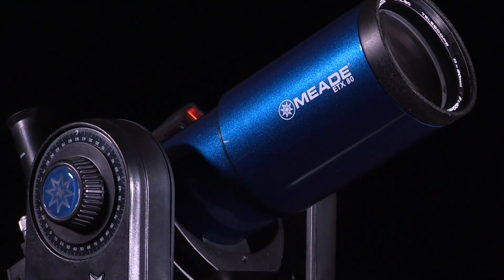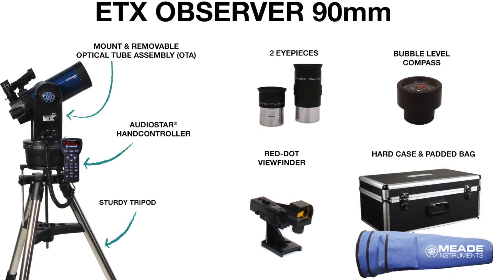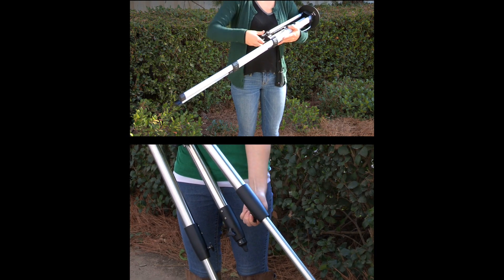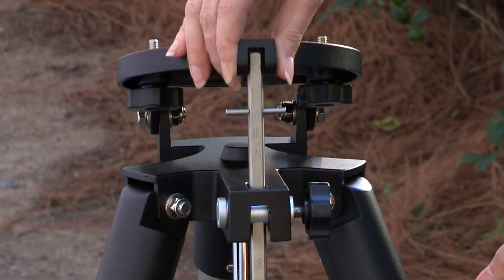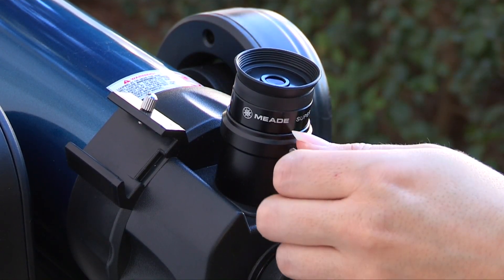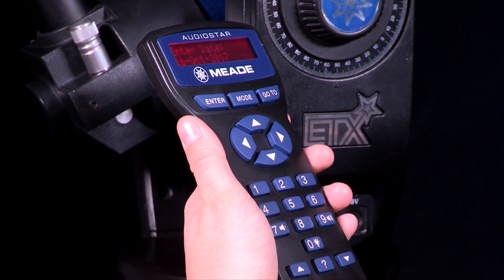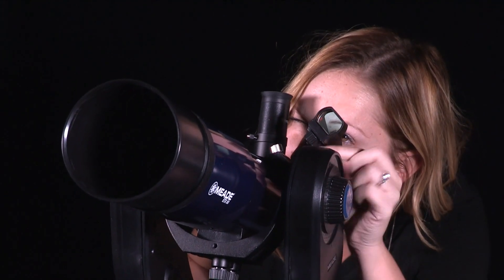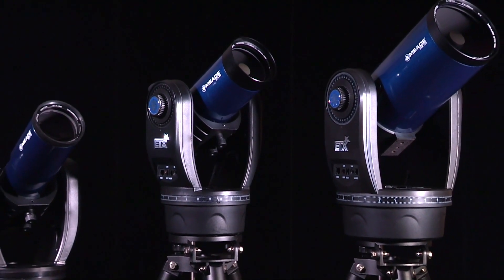Meade Instruments | How To Setup & Align Your ETX Observer Telescope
In this video, we show you how to setup and align your Meade ETX Observer Telescope. You'll find that this telescope system has all you need to explore the Universe.

Meade's concept was to create a telescope that would be simple enough for anyone to use, yet capable enough for the experienced amateur to stretch their knowledge and skills.

By the end of this video, you will have successfully setup and aligned your ETX Observer Telescope. With the ETX's advanced set of features, you will have plenty of room to learn and expand your interest in astronomy and not outgrow your telescope.

Whether you are hiking, camping, or in the backyard, the ETX Observer models are made for observing anytime, anywhere. With GoTo and tracking capabilities, these are the ultimate portable computerized telescopes.